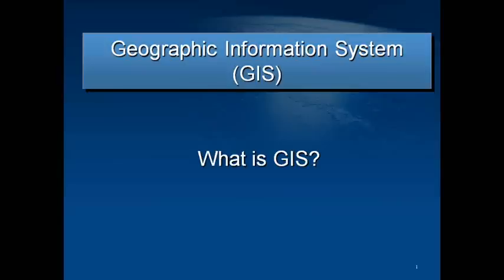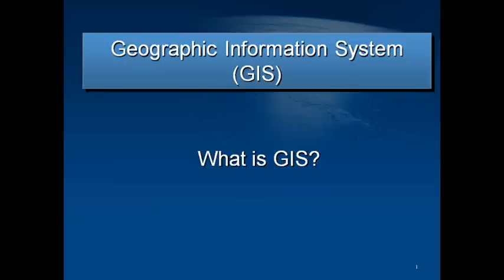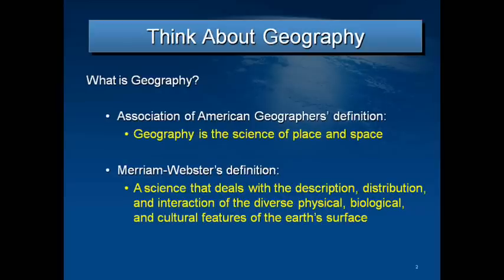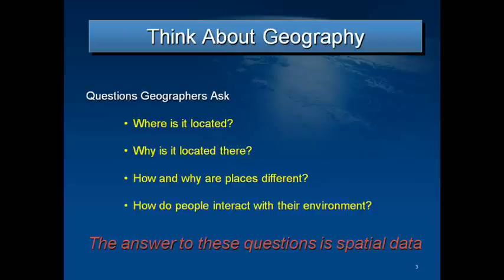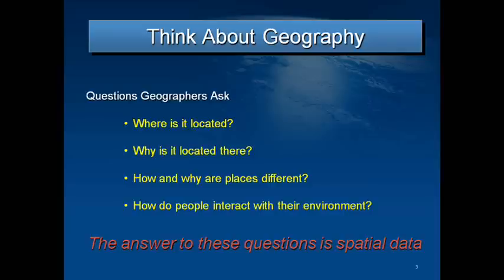What is GIS pt.1 - Geography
Northwest State Community College
Intro to GIS Fall 2009
Presentation 1 - Week 1
Comments are to be posted on the course website!